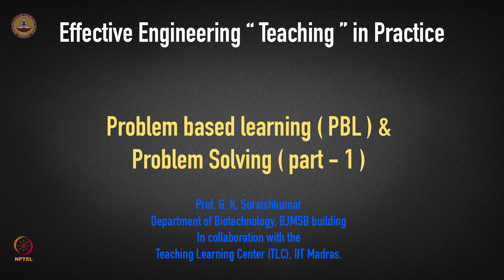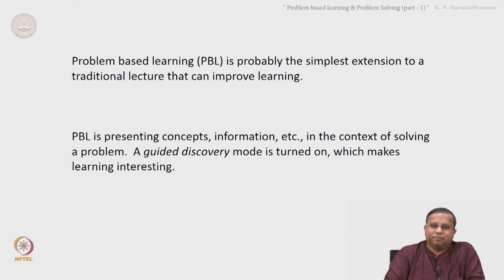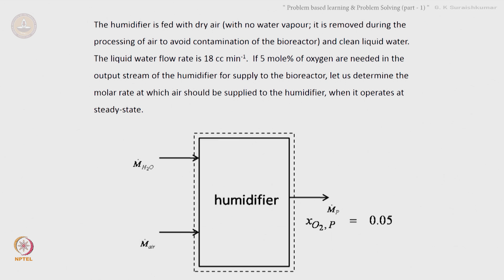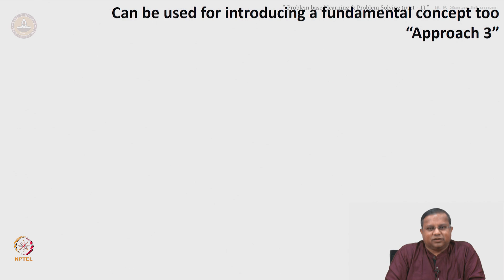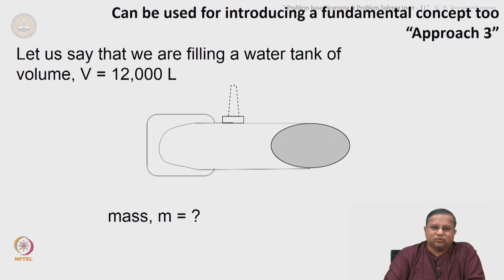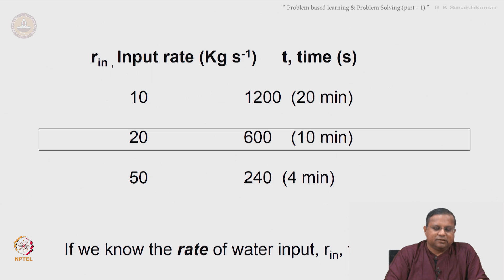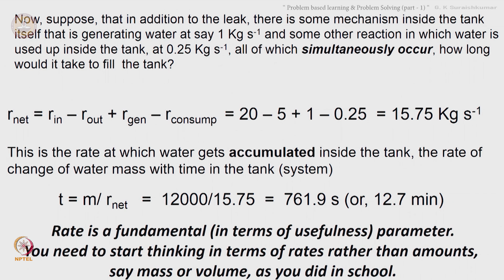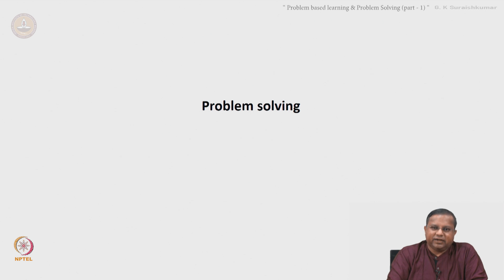Problem based learning (PBL) & Problem Solving (part-1)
Problem based learning, problem solving, lectures

 To access the translated content:
1. The translated content of this course is available in regional languages.
 2. Regional language subtitles available for this course
 To watch the subtitles in regional languages:
 1. Click on the lecture under Course Details.
 2. Play the video.
 3. Now click on the Settings icon and a list of features will display
 4. From that select the option Subtitles/CC.
 5. Now select the Language from the available languages to read the subtitle in the regional language.